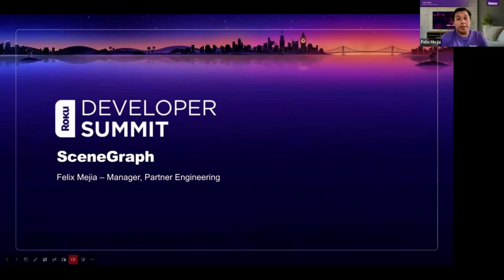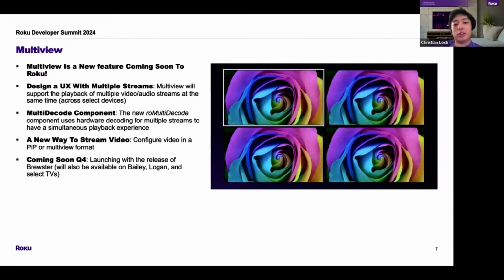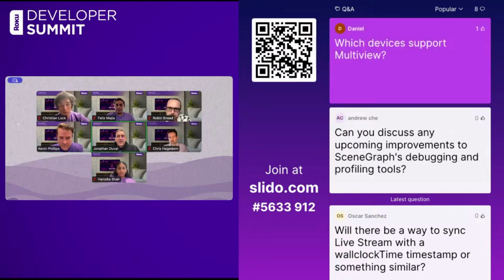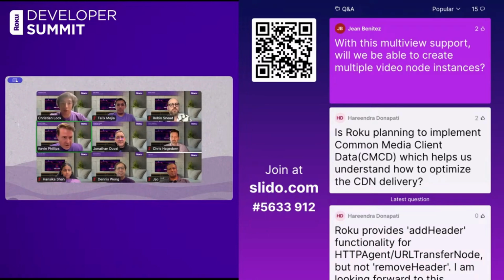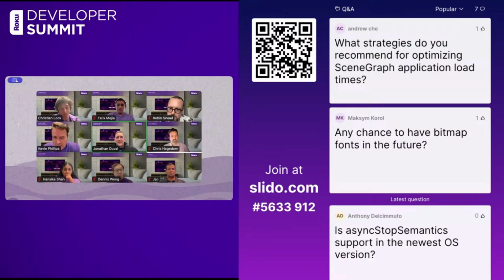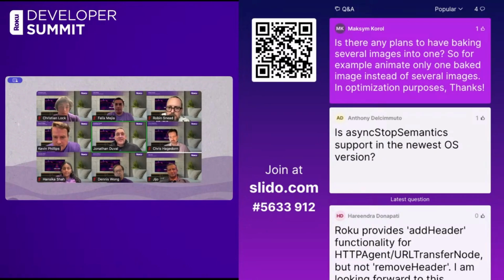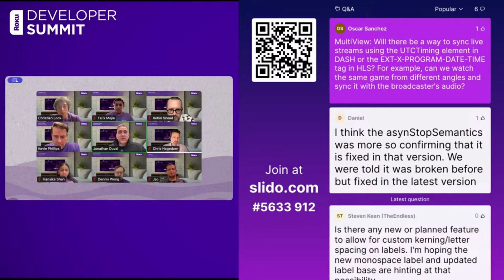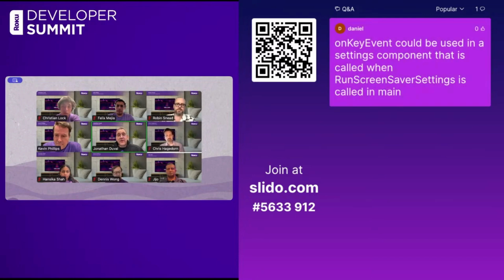Roku 2024 Developer Summit: Roku SceneGraph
The Roku Partner Engineering team reviews the latest Roku OS 13.0 and 14.0 features, including the new MultiView feature coming soon to the Roku platform.

To learn more about the Roku OS 14.0 developer features,

To learn more about the Roku OS 13.0 developer features,

To watch these videos on your Roku device, add the Roku Developers channel to your Roku device using the following URL